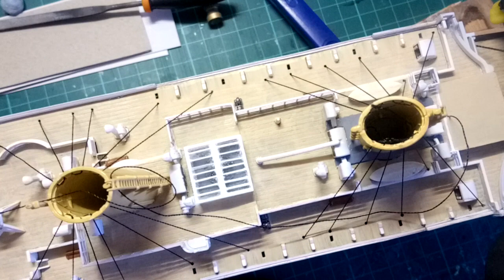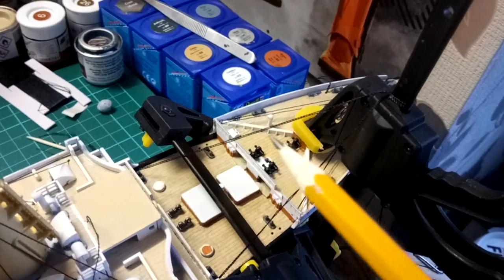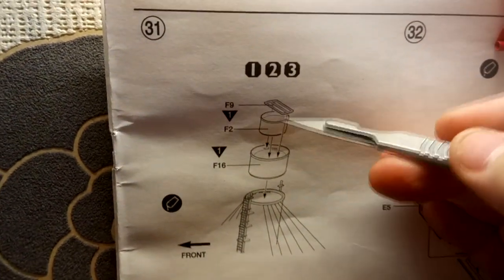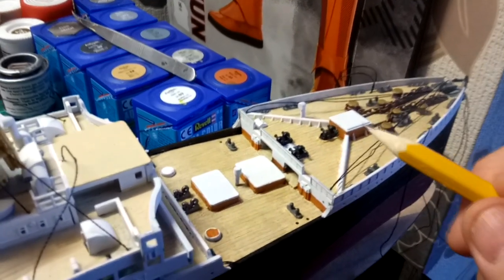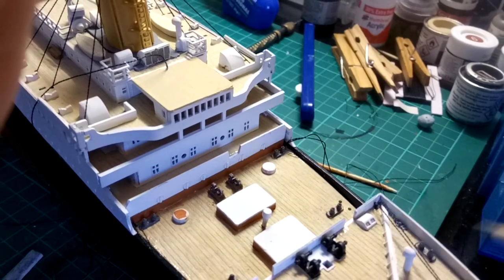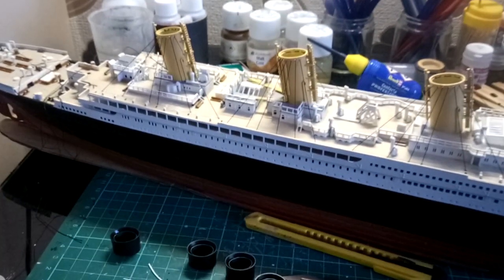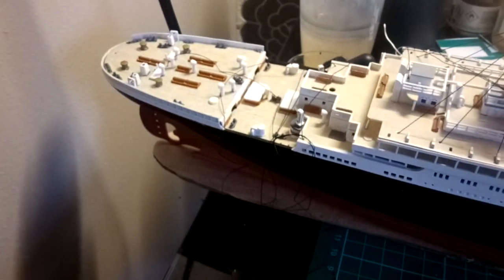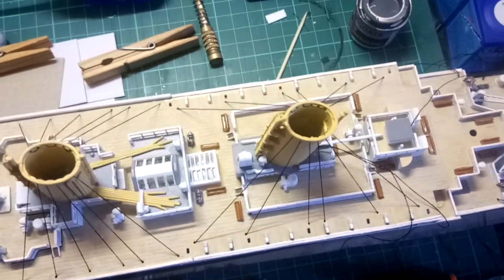Academy 1/400 RMS Titanic Part 9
The alignment issues keep 'a coming.

I've picked them up as i'm gluing the guard rails into place.

Fixing those up on the forecastle by re-clamping/gluing the forecastle edges back into place.

Also, the stern walls being 2mm forward than they should, i've had to fix them with a little cut plastic on the edges of the hull mounted rails.

Taking 0311uli's advice with patching up the gap on the boat deck where the lifeboat stations are.